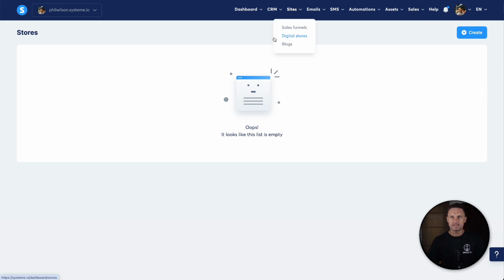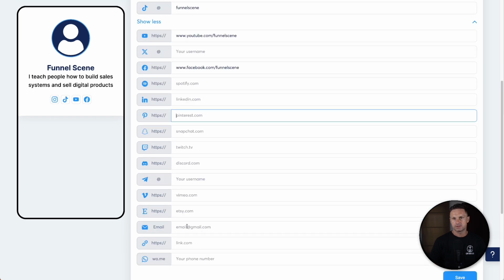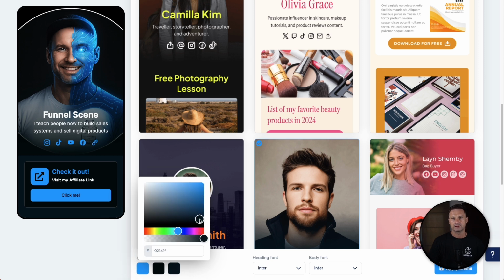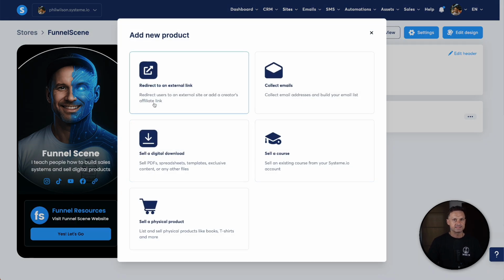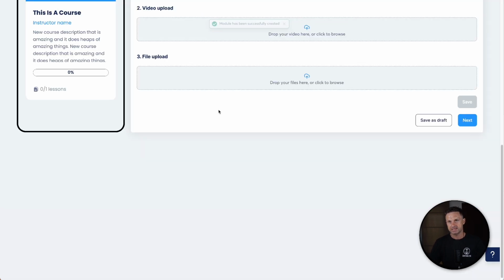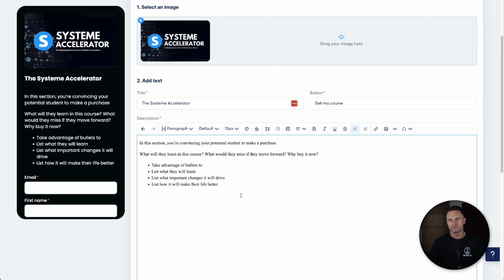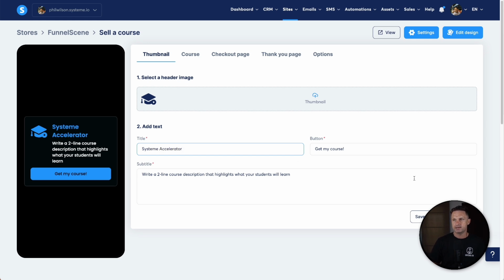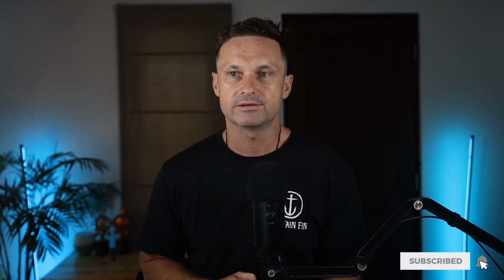Systeme.io Link-In-Bio Tutorial ✅ Build a Free Creator Store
In this video, I'll show you how to create a Link-In-Bio Store with Systeme.io in 10 minutes. This is perfect as a Stan Store alternative, and also includes all the features of an all-in-one marketing platform.

🔥 RESOURCES 🔥

In Systeme.io, they call the Link-in-bio style features as a Digital Store. This allows you to create a simple Stan Store style page in a matter of minutes, and you can use all the features of Systeme as well.

This is perfect for someone who wants simplicity, as well as features on the back end, without the crazy price tag (like Stan Store or similar software).

0:00 Systeme.io Link-In-Bio Tutorial
1:11 Create New Store
1:50 Add Header, Bio & Links
3:21 Customise Theme & Styling
4:51 Add Link Button
5:52 Add Course Product
6:57 Light Courses
8:36 Configure Checkout & Pricing
9:51 Course Tile Content
10:34 Test Store

I hope you enjoyed this Systeme.io Tutorial video, if you did make sure you hit the thumbs-up button and smash subscribe to stay up to date with more Sales Funnel & Automation training videos